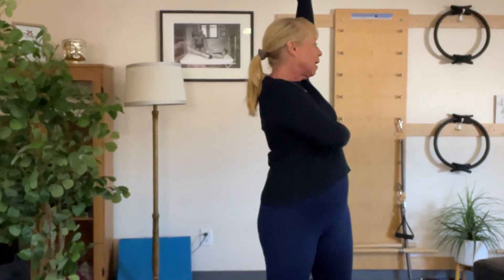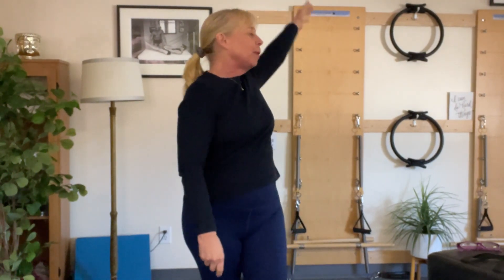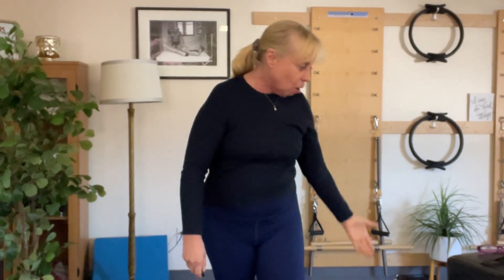Daily Doses of Health: Episode 690 - Controlled Articulator Rotations (CARs)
This is so important for the wellness of the shoulder joint. Try and move in this way often, it will help the joint stay mobile.

Remember the best way to live a longer, more joyful life is through movement. If you'd like to join one of our live classes or become a member and gain access to vault of recorded videos,